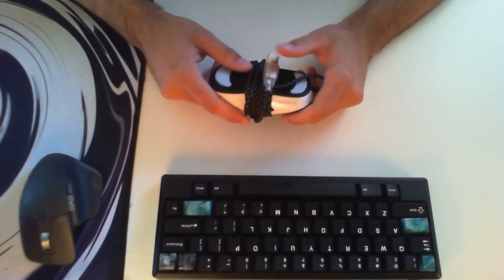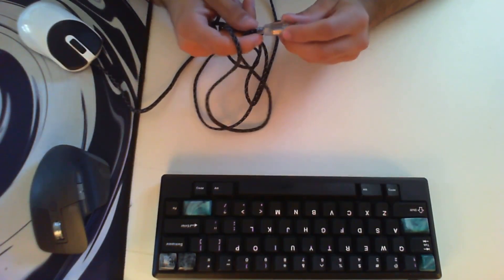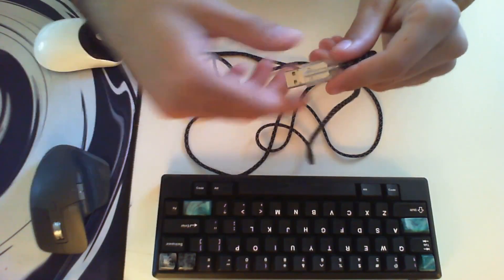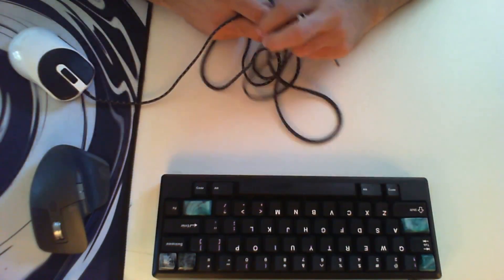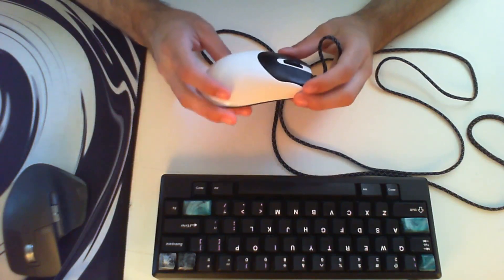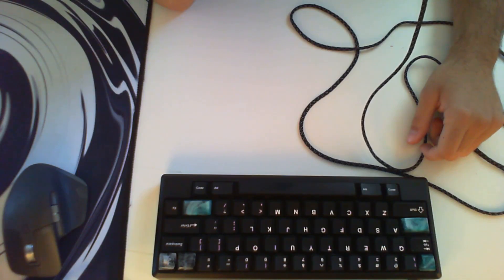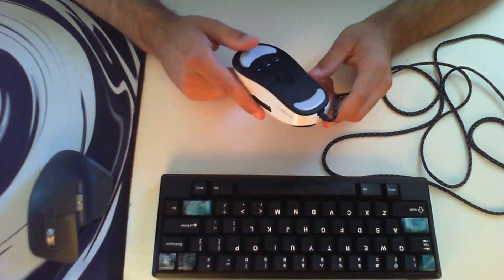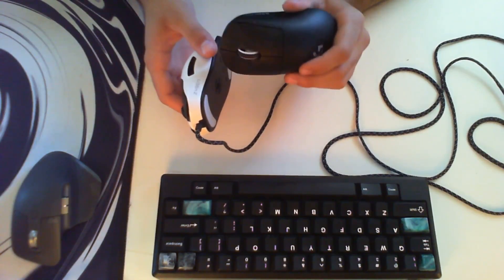Vaxee Zygen NP-01 One Year Later!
Hey Guys,
Sorry for all the time away, this video is both a return to normal and a departure from it. I wanted to touch base on the mouse that I was last using when I stopped making content and give all of you an update on this mouse after using it for over a year.
All of that being said, I do not have any plans for making any more content about mice, mousepads, and mechanical keyboards. This doesn't mean I will never talk about these topics again, just that I no longer find myself interested in making content about these things.
I do want to keep making videos, not at any consistent or scheduled rate, but I do still get the urge to make videos about things I am interested in.
If you want to stick around for random videos about shit I want to talk about I'd love to have you and I appreciate you sticking around, but if you were here for mice reviews and you're not interested in other types of content I totally get that.
I have been the viewer in this scenario and I apologize for ceasing to make content that I know people enjoyed, hopefully you guys will also enjoy any new videos I make but if you don't I'm sure you'll find someone else who talks about mice better than I do :)
Also just want to thank Karminipal and Andrew P, the former who was the first other content creator to talk to me lol and the ladder being the only other content creator that checked in on me when I had my shit go down last year. If you're now in the market for mice and keyboard content I can confidently recommend both of them.
Sincerely,
Cosmo